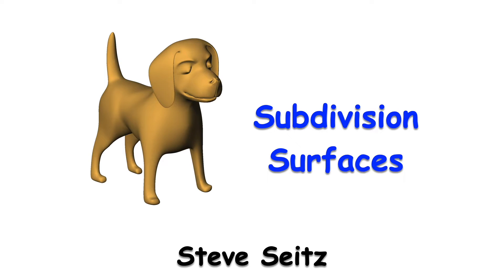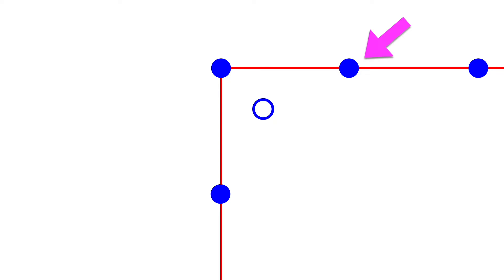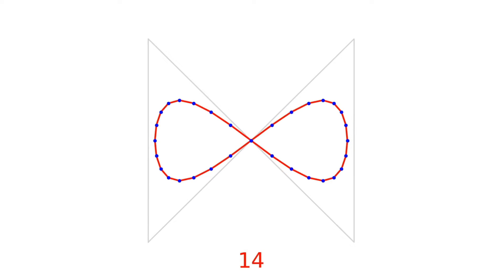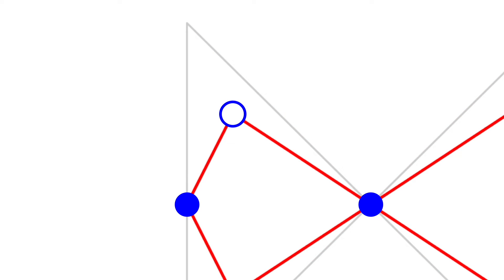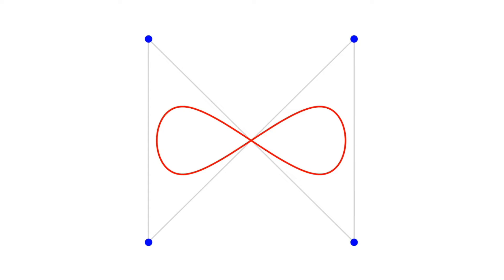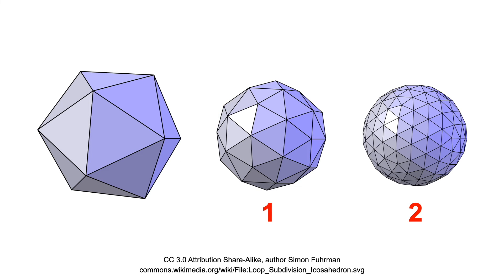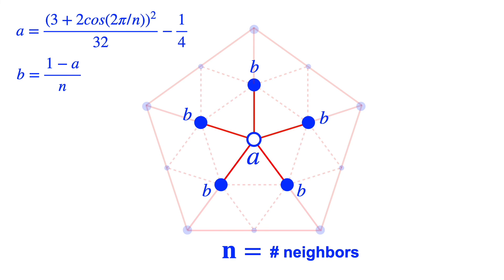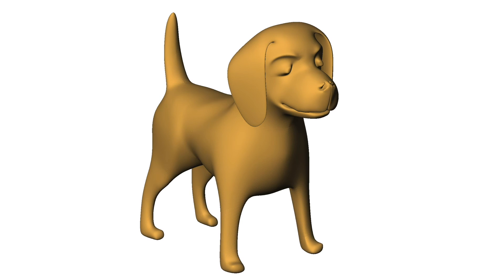Subdivision surfaces in 5 minutes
Equivalent to a 50 minute university lecture on subdivision curves and surfaces.

0:00 - intro
0:23 - subdivision curves
2:42 - limit curves = B-spline
3:29 - repeating control points
3:58 - subdivision surfaces
4:12 - Loop Subdivision